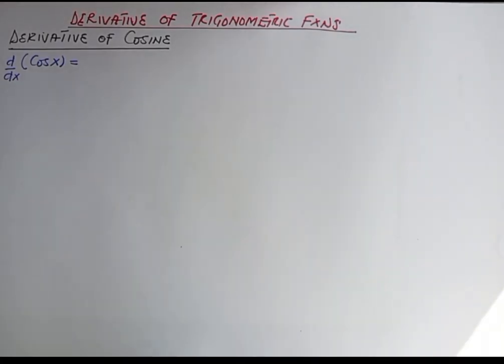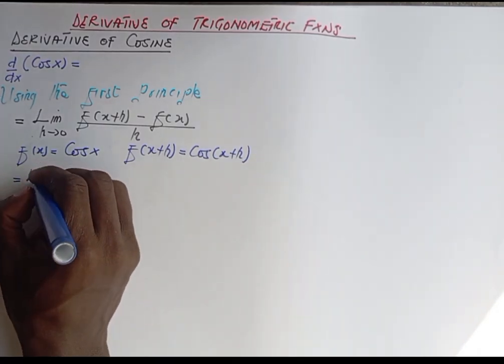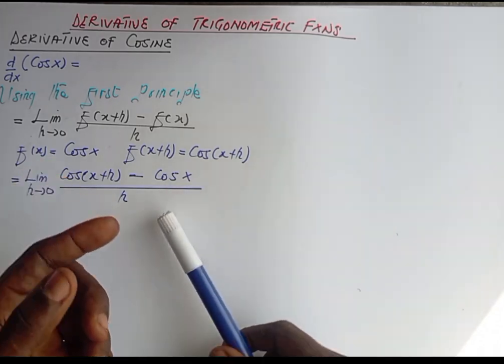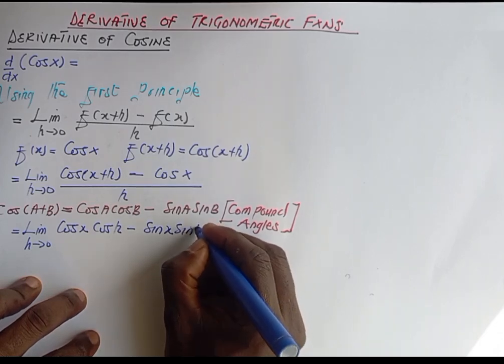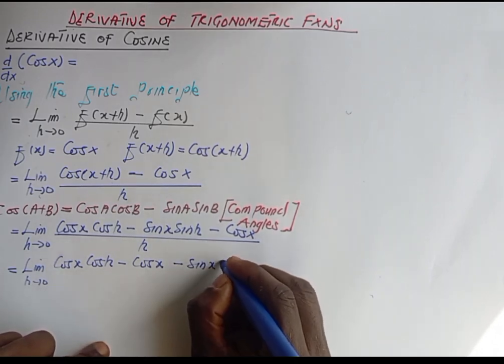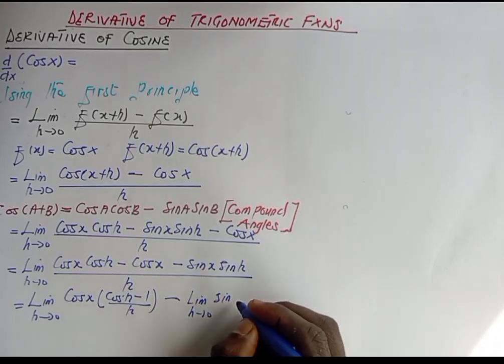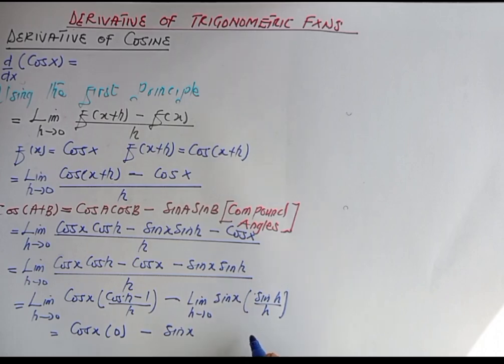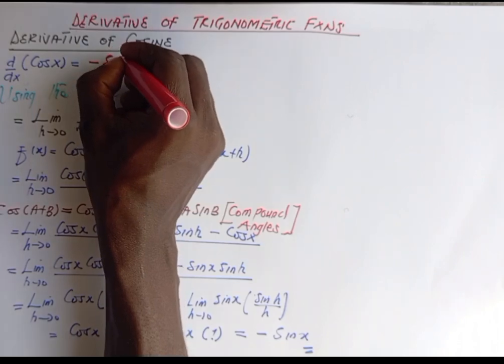Deriving the derivative of cosx